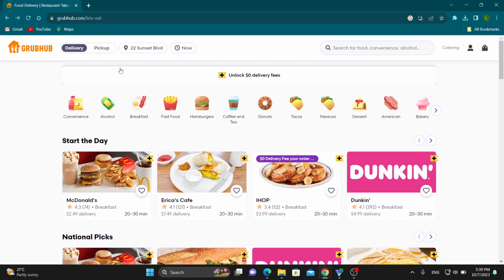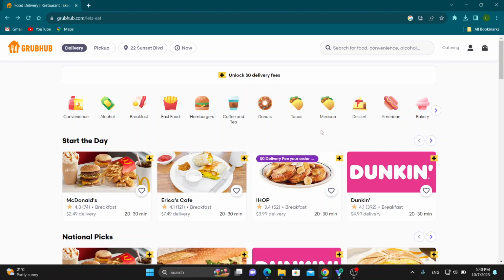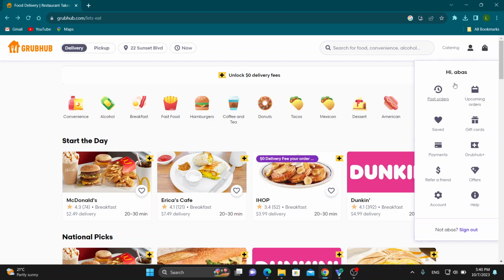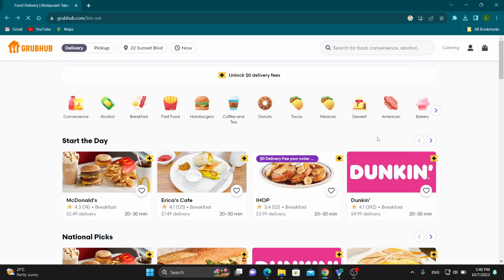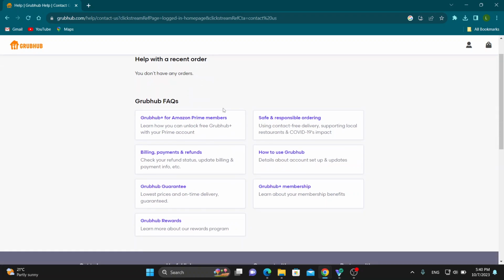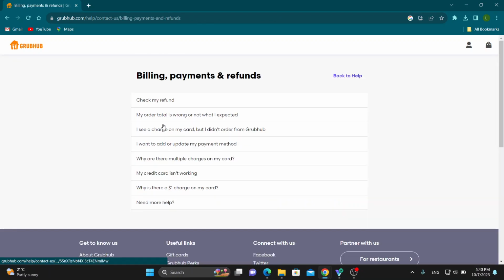How To Get Refund On Grubhub Tutorial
Today we talk about get refund on grubhub,how to get refund on grubhub,food delivery,food delivery apps